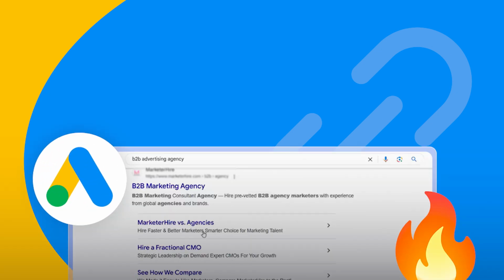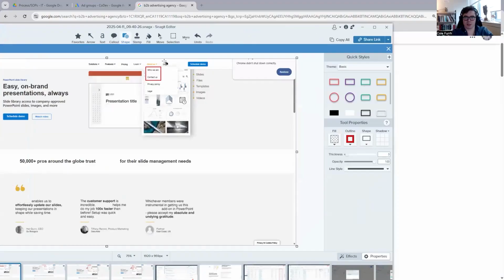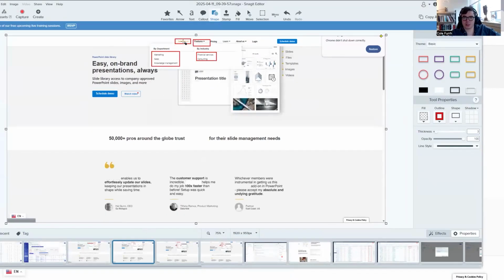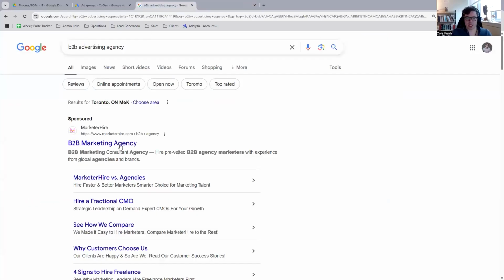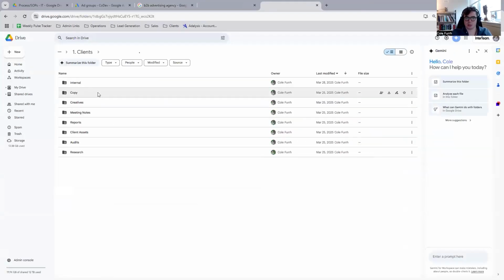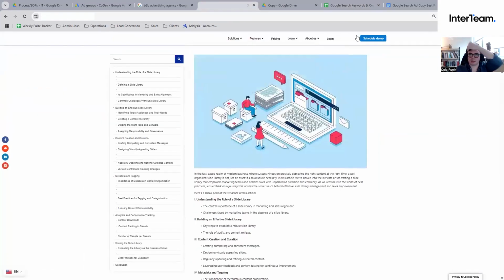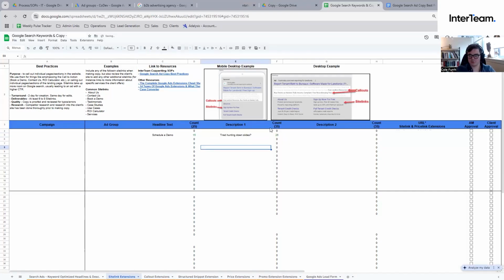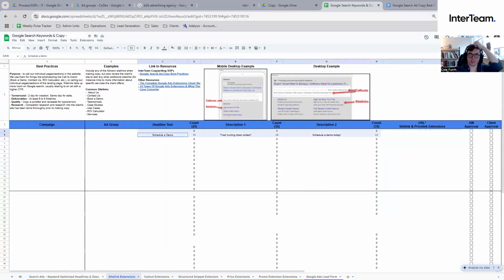How to Create Sitelink Extensions in Google Ads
Want to drive more clicks and improve your ad performance? In this quick tutorial, I'll shows you how to create powerful sitelink extensions that direct users to high-value pages like demos, pricing, features, and more. Learn best practices, real-world examples, and pro tips to make your campaigns stand out. 💥

0:00 - Introduction to Sitelink extensions: Why they are essential for your campaigns
0:15 - Real-world examples of effective B2B sitelinks
0:44 - Strategy: Identifying the best pages for your sitelinks (e.g., CTA and About Us pages)
1:04 - Why "About Us" often performs better than expected in B2B
1:34 - Solutions-based sitelinks: Organizing by department or use case
2:07 - Tips for writing link text within the 25-character limit
3:00 - Adding Pricing and Feature pages as sitelink options
3:36 - Workflow: How to gather URLs and draft your sitelink copy
4:00 - Creating clear, action-oriented headlines (e.g., "Schedule a Demo")
4:32 - Writing effective description lines within the 35-character limit
4:58 - Pro Tip: Why you should use optimized landing pages for your sitelink URLs

🛠 Whether you're running Google Ads for B2B or want to optimize your PPC campaigns, this guide is for you.

🔗 Add value. Drive clicks. Convert more. Let’s go!